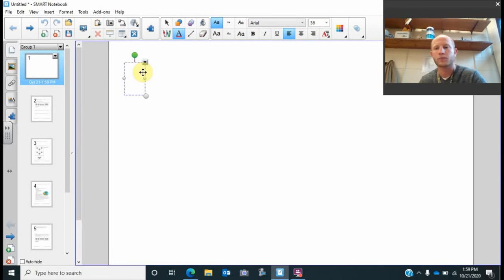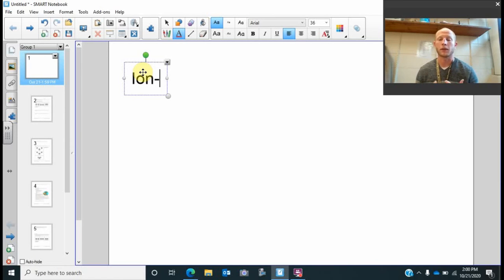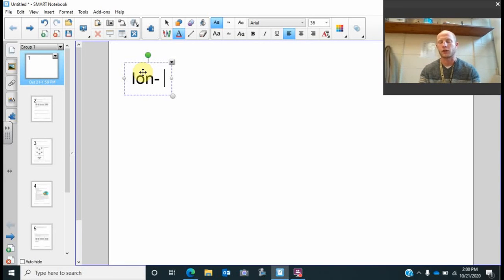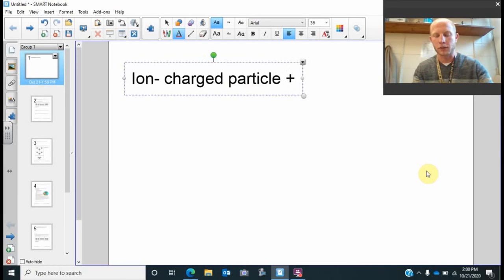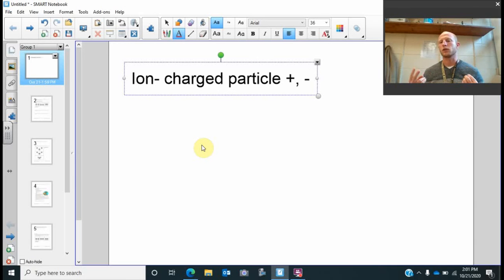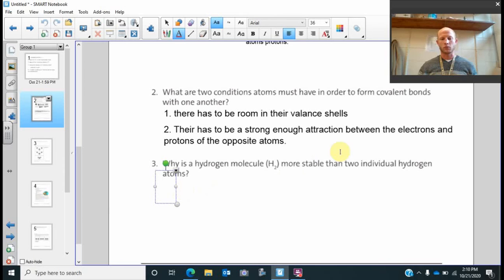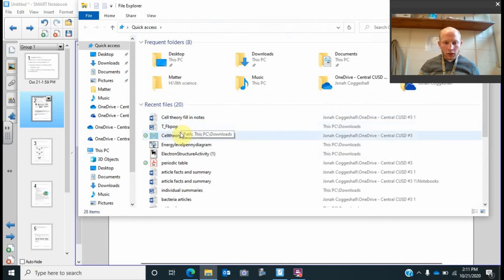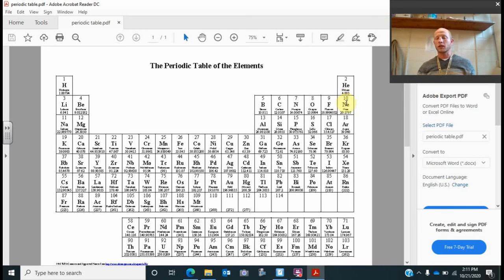Class lesson 10/21/2020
covalent bonds